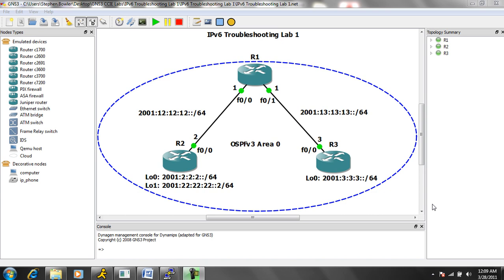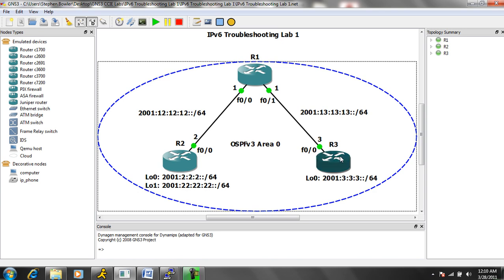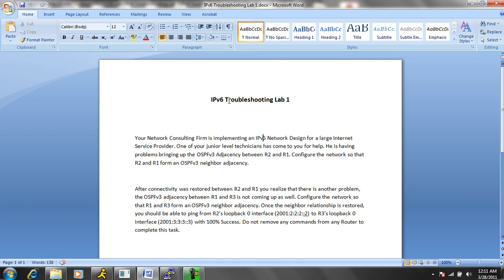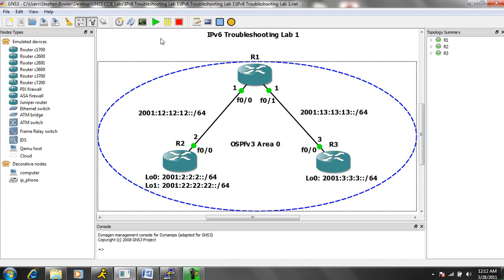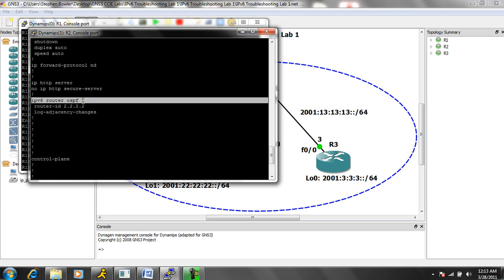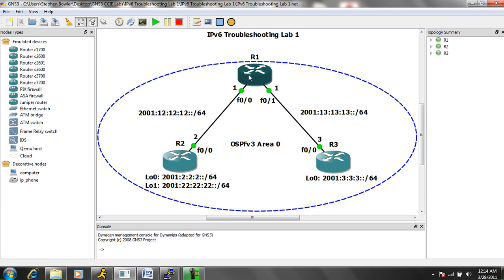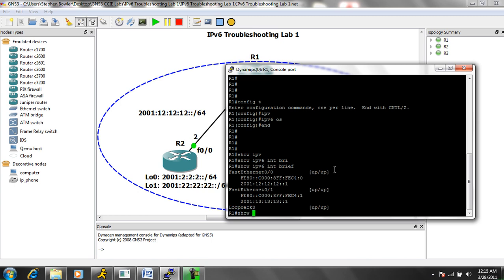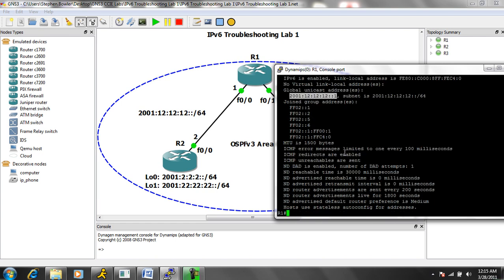IPv6 Troubleshooting Lab 1 Trailer